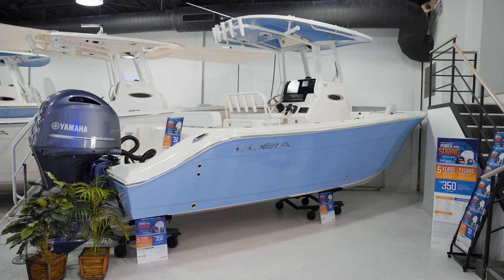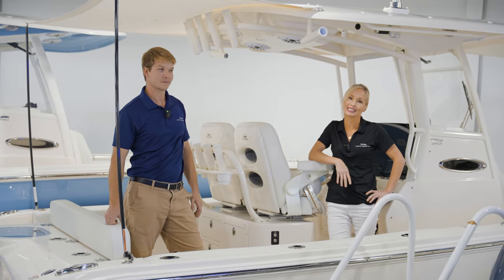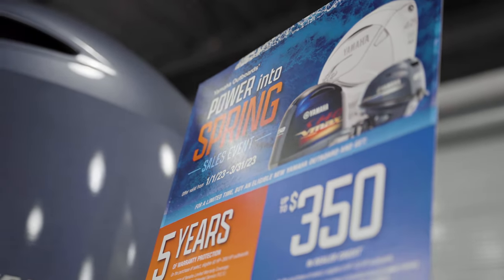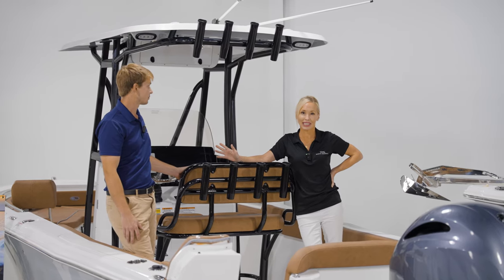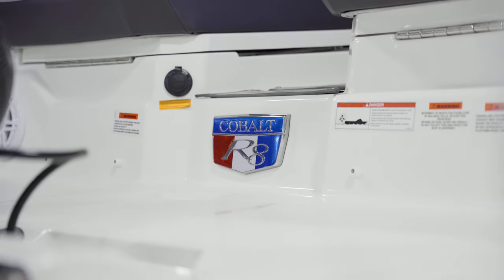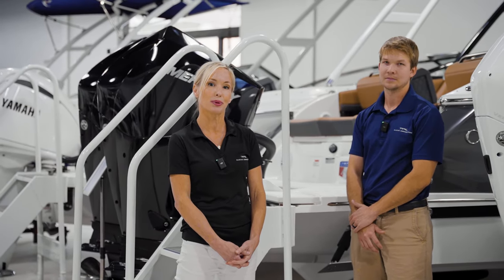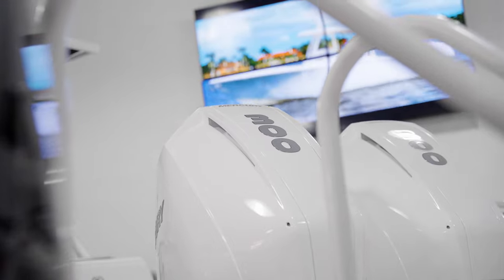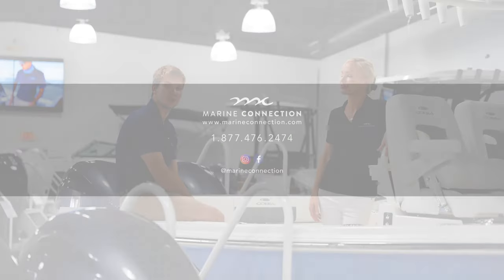Showroom Tour March 2023 - Marine Connection of West Palm Beach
Devan Somero and Rebecca Rescigno taking a quick look at our updated showroom at our West Palm Beach location, during March 2023.

On display:
2023 Cobia 240 CC
2023 Cobia 262 CC
2023 Cobia 280 CC

2023 Sea Hunt Ultra 255 SE
2023 Sea Hunt Ultra 234

2023 Hurricane Sundeck 2410 OB

2023 Cobalt R8 OB
2023 Cobalt R8 OB
2023 Cobalt R6
2023 Cobalt R4

2023 Blackfin 272 CC
2023 Blackfin 252 DC

00:00 - Introduction
00:20 - Cobia 240 CC
00:33 - Cobia 262 CC
00:48 - Cobia 280 CC
01:04 - Yamaha 5 Year Warranty Promo
01:11 - Sea Hunt Ultra 255 SE
01:23 - Sea Hunt Ultra 234
01:38 - Hurricane Sundeck 2410 OB
01:49 - Cobalt R8 OB
02:19 - Cobalt R6/R4
02:23 - Blackfin 272 CC
02:36 - Mercury 5 Year Warranty Promo
02:41 - Blackfin 252 DC
02:58 - Thanks for watching!

Marine Connection is your dealer for Blackfin, Cobalt, Cobia, Hurricane, Monaco, Pathfinder, Quarken, Sea Hunt and Skeeter in South Florida, with locations in West Palm Beach, Vero Beach, Stuart, Fort Lauderdale, Aventura, Miami and Islamorada!